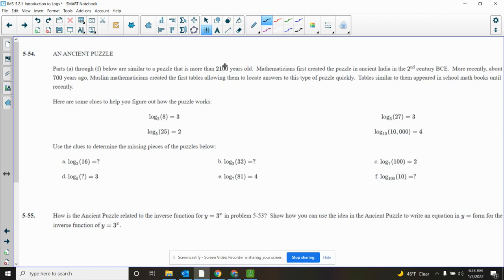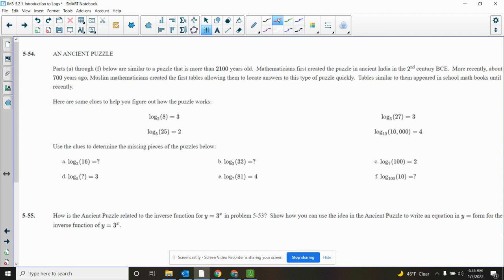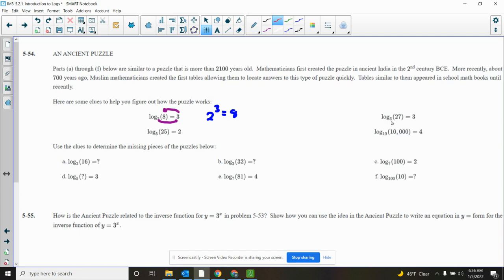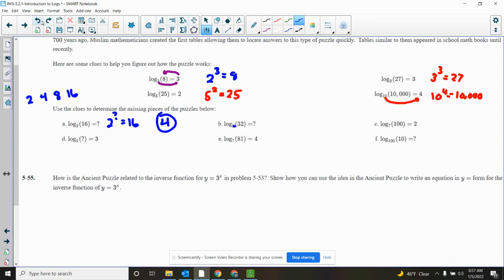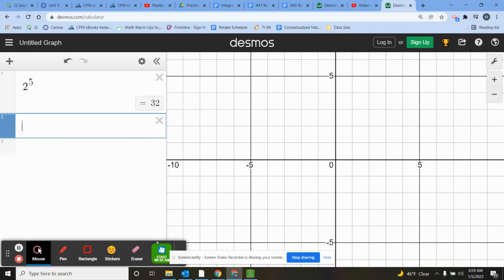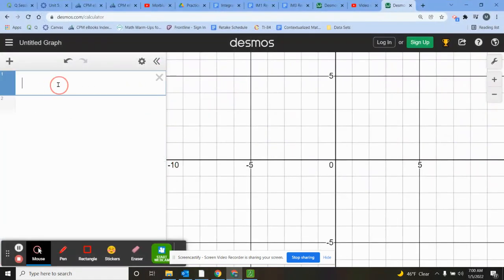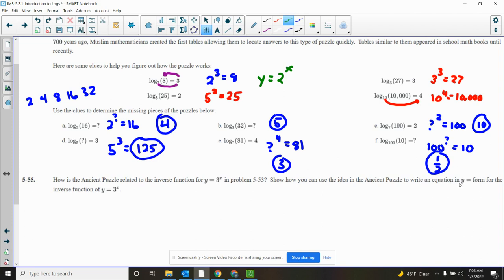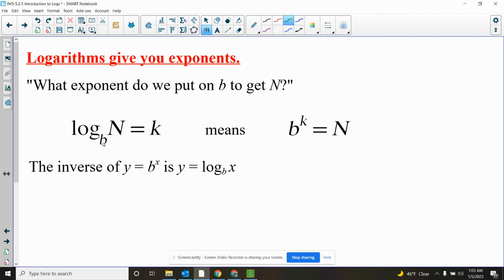IM3-5.2.1 Introduction to Logarithms